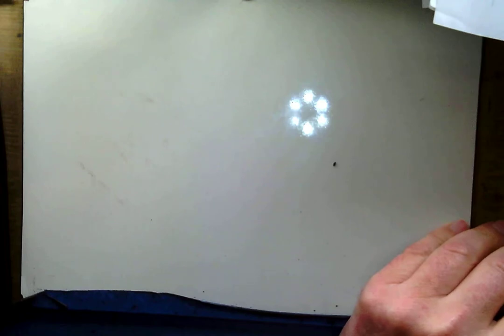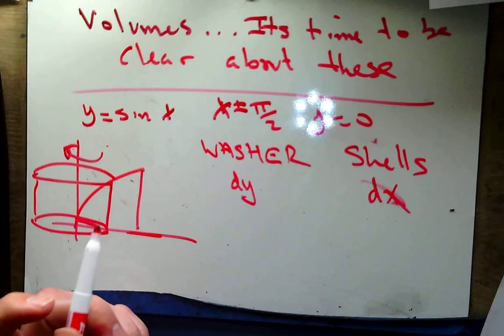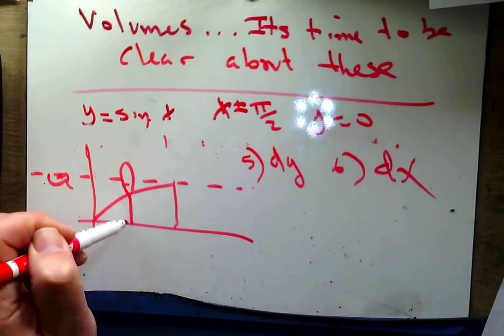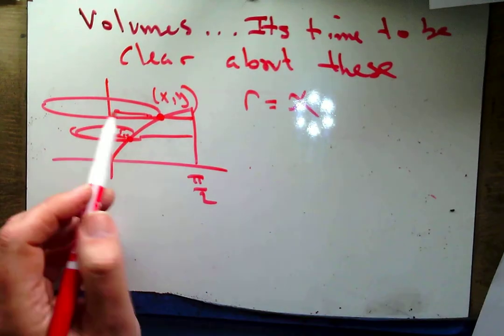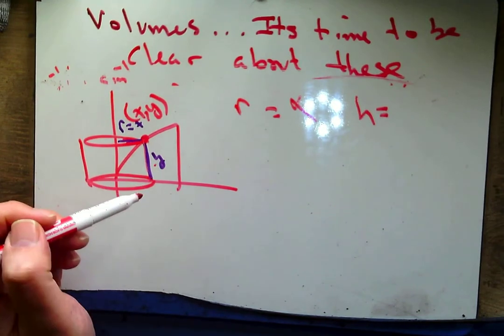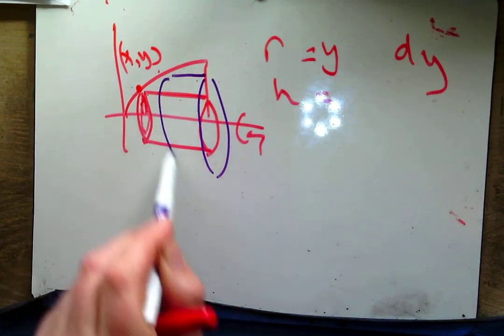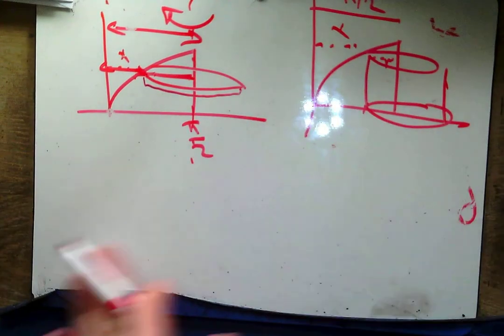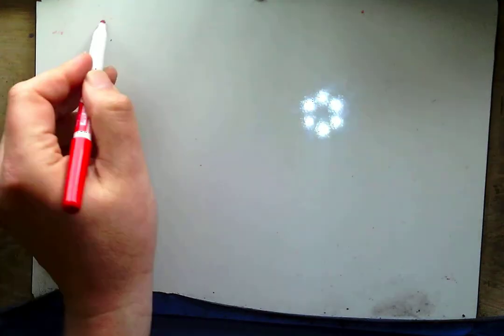Chap 8 assign 39ic It's Time To Be Clear About These part 1